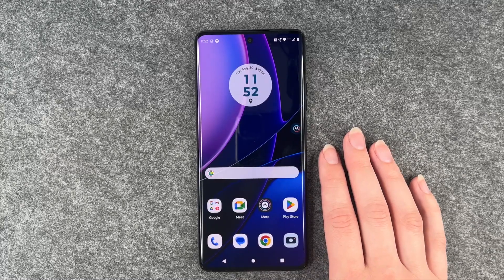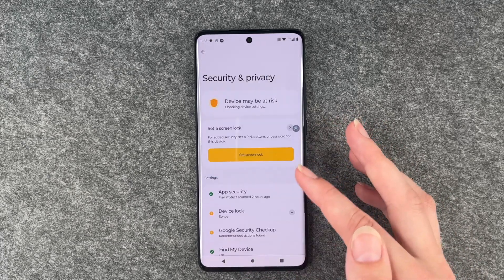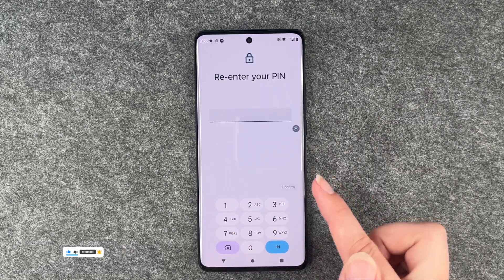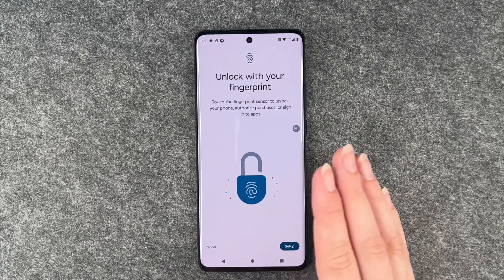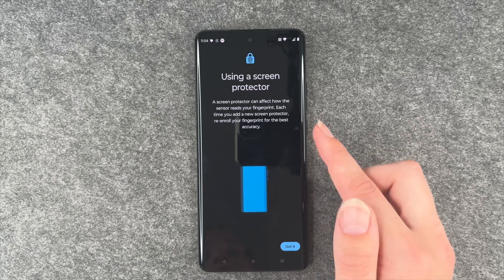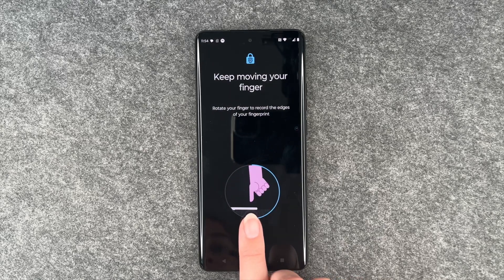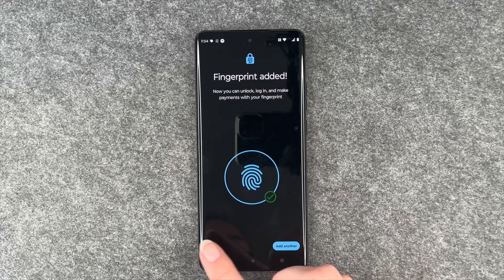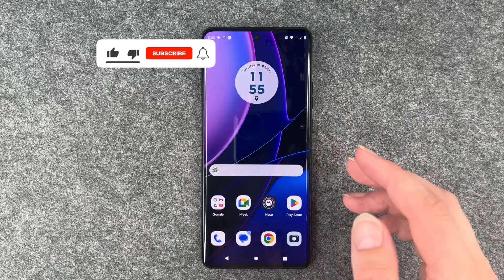Motorola edge 40 - How to set up Fingerprint • 📱 • 👆🏼 • 🔐 • Tutorial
Do you want to set up a fingerprint ID on your Motorola edge 40, so you can unlock it? Together, we will take a look on how that works. The edge 40 recognizes your dactylogram via the sensor and unlocks itself for your use. All for your security.
Have fun setting up your fingerprint and enjoy the video!

Another tip: Be sure to "save" several fingers so that you always have an alternative for unlocking, for example, if you lose a finger or forget it at home... 😉